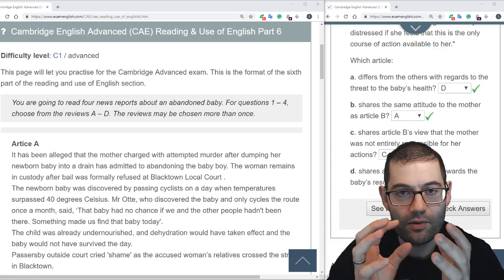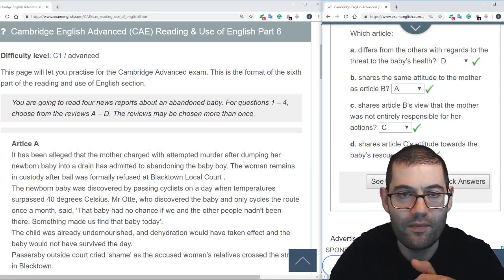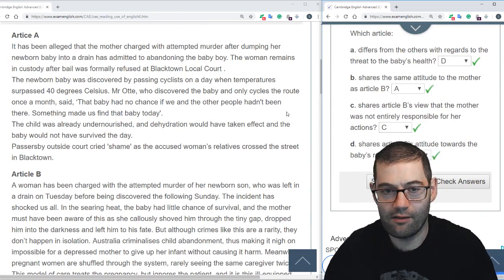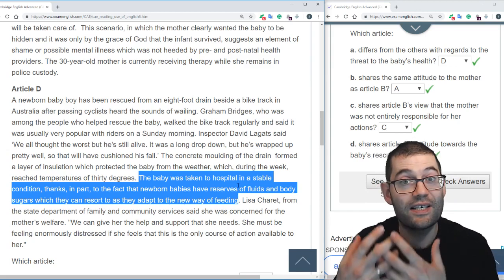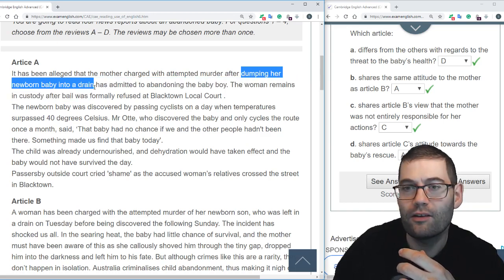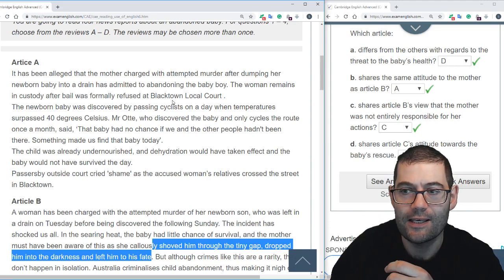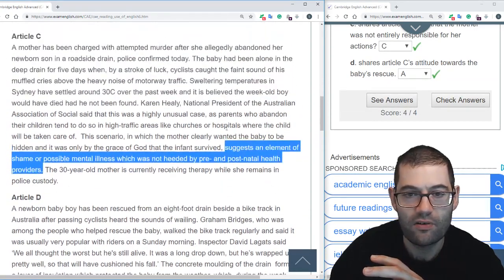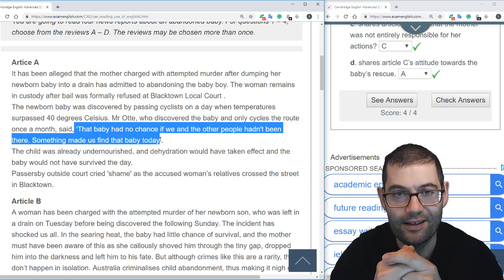CAE / Advanced Reading part 6: Cross-text multiple matching (examenglish.com)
This is my walk-through for the question that you can find

Thanks very much to examenglish.com for publishing these free materials online.